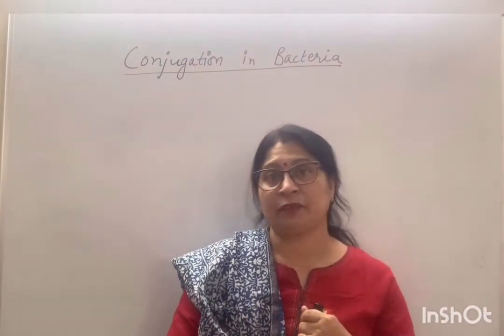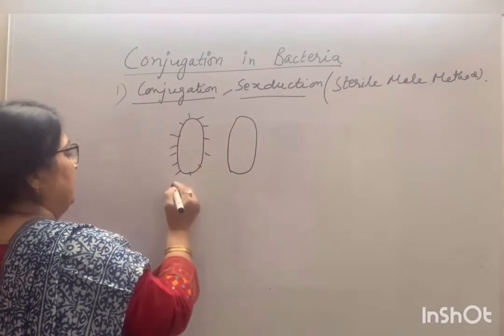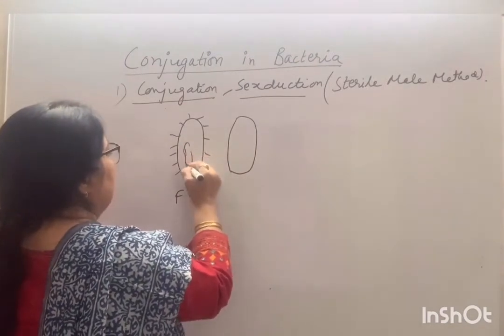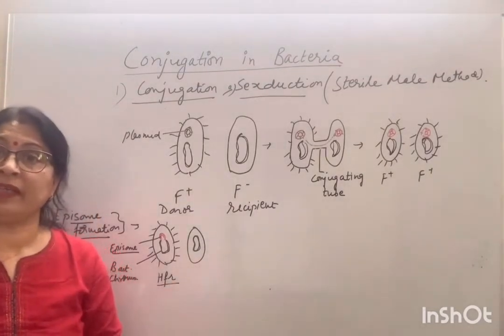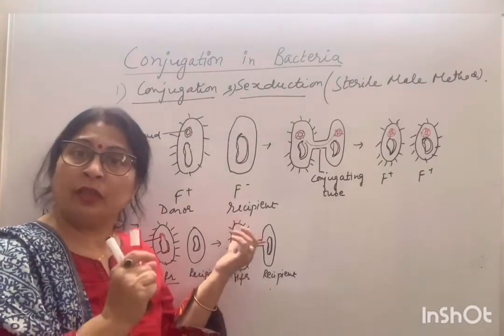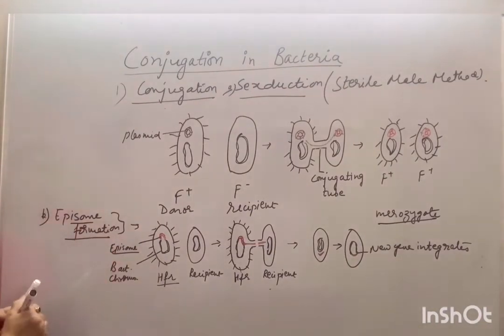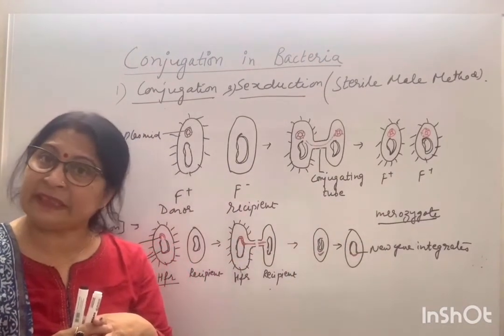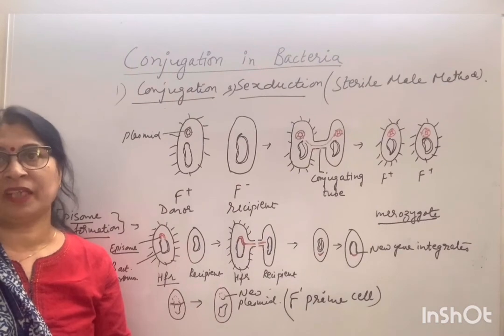CBSE AND ISC BIOLOGY (CLASS -11) KINGDOM MONER#CONJUGATION IN BACTERIA